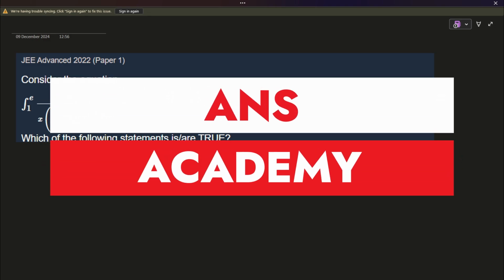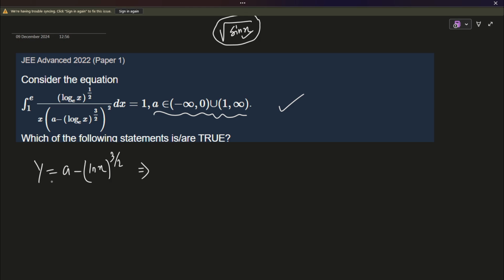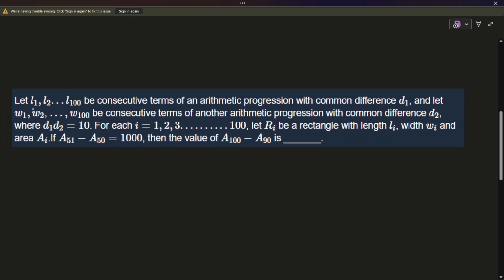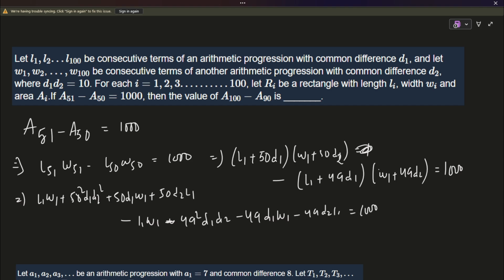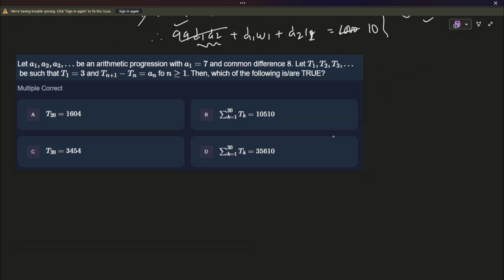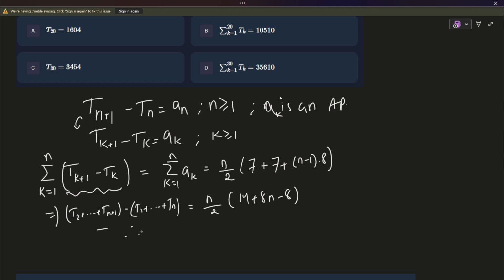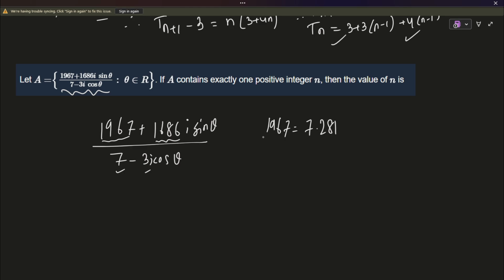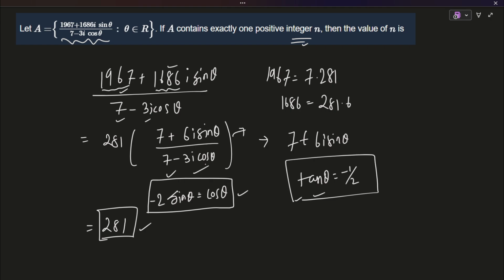CRITICAL THOUGHT PROCESS FOR JEE ADVANCED MATHS - JEE HACKED